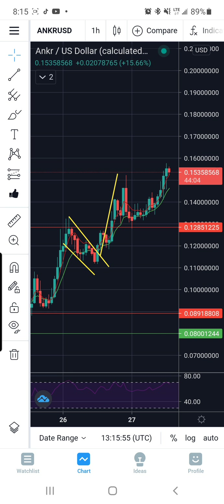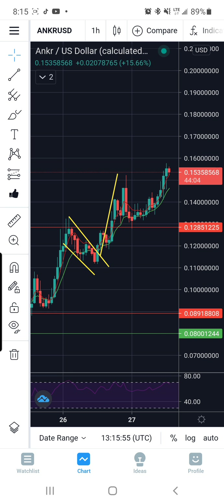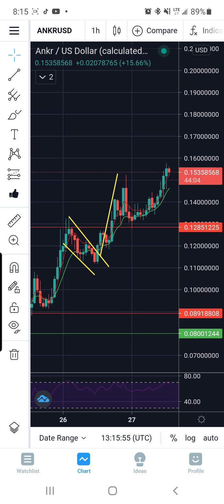ANKR QUICK RECAP! BULLISH PRICE TARGET HIT! ALTCOIN TECHNICAL ANALYSIS!